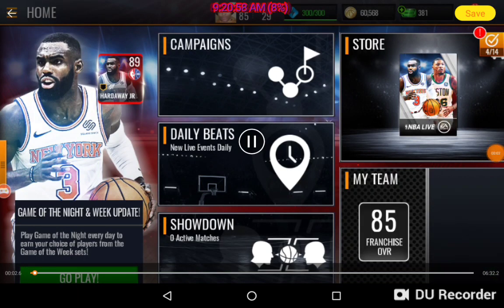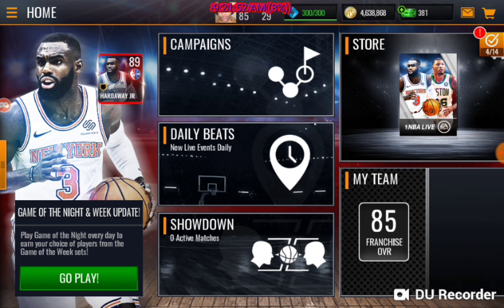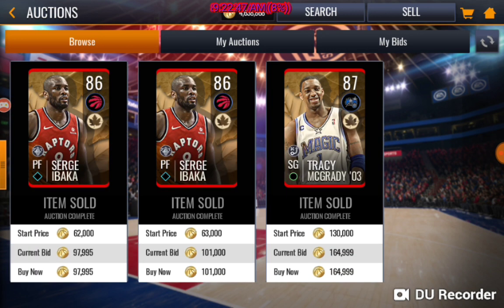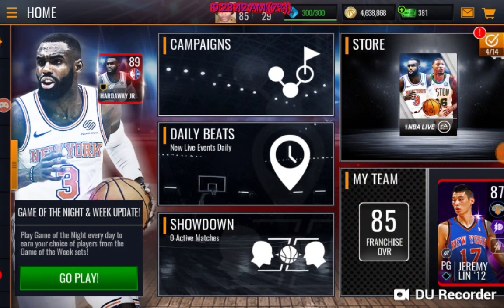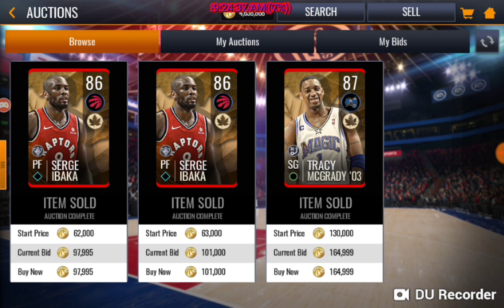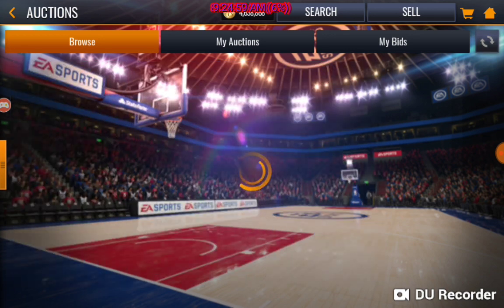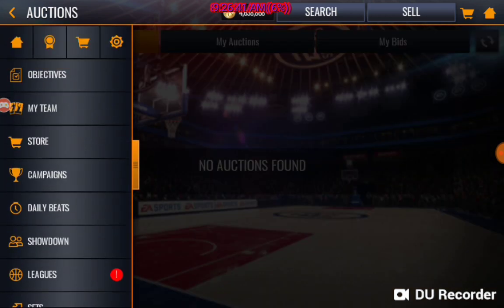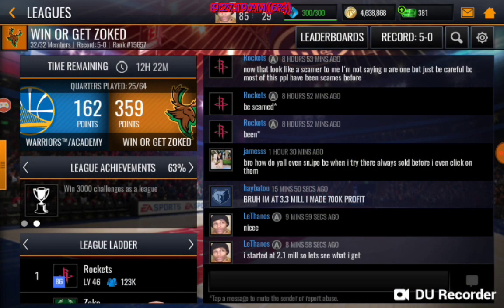INSANE COLLECTING MY AUCTIONS and SNIPING GUIDE WITH BEST FILTERS (NBA LIVE Mobile 19)